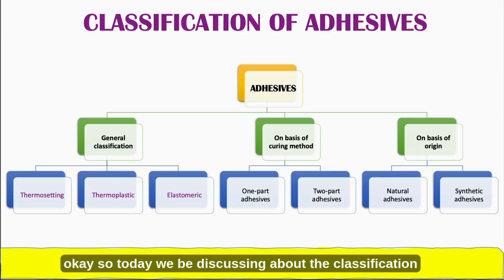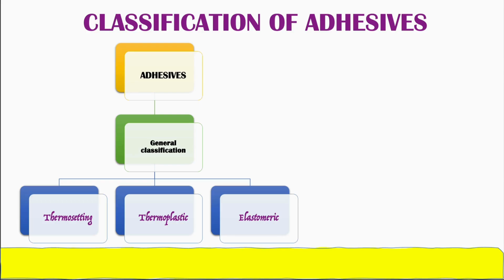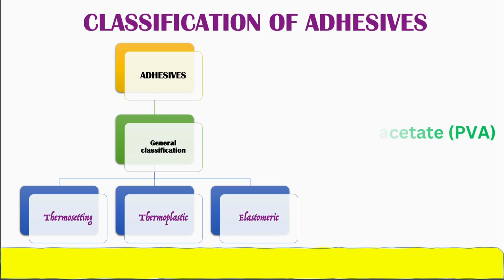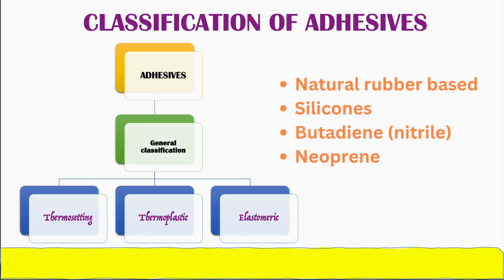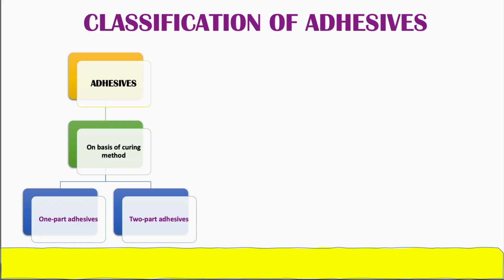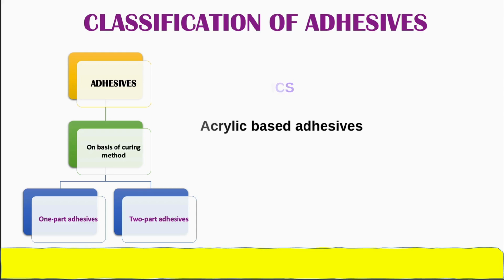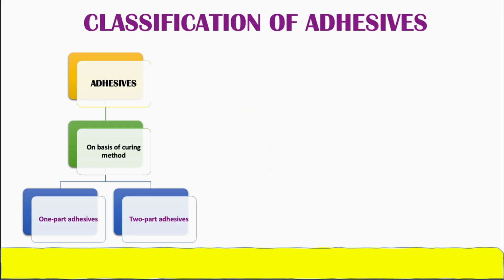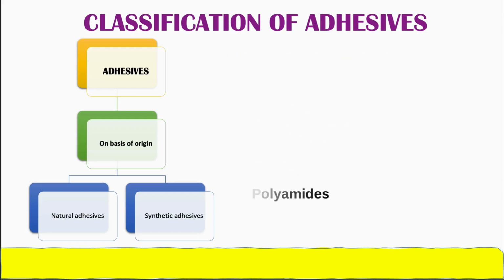The Science of Stick: A Guide to Adhesive Classification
In this video, we will learn about the different types of adhesives, their properties discuss the various methods used to classify adhesives, including their chemical composition, application method, and curing mechanism.